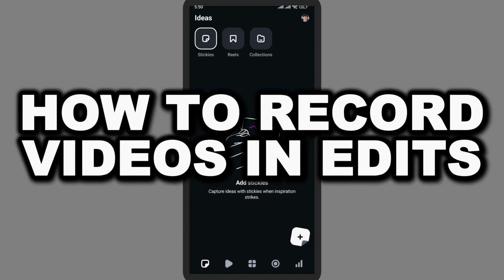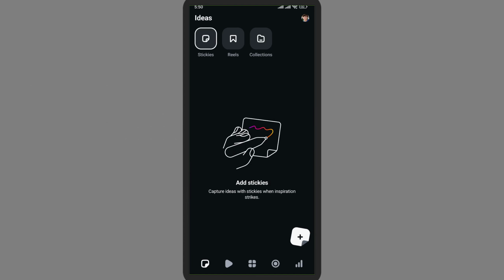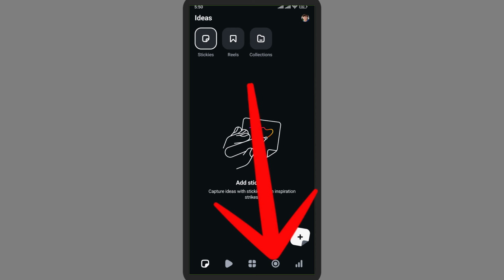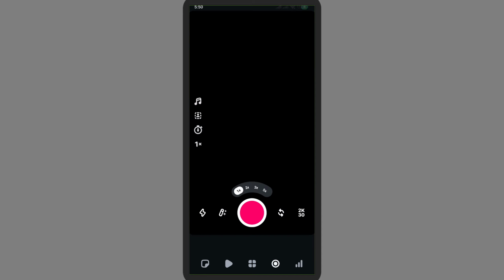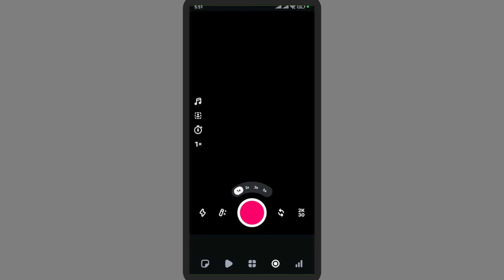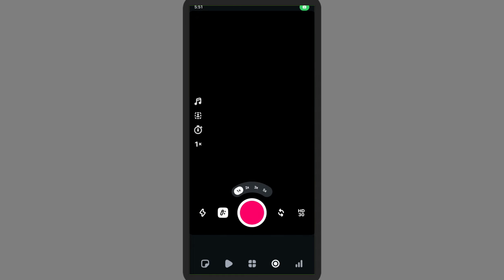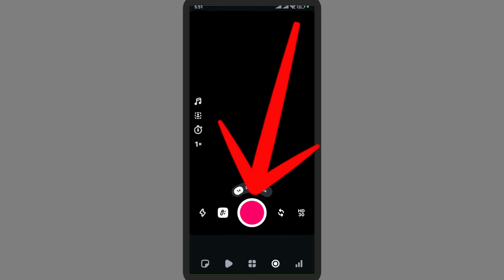How to Record Videos in Edits 2025?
Want to learn how to record videos in Edits with ease? This beginner-friendly tutorial will guide you through everything you need to know to start recording high-quality videos directly within the Edits platform. Whether you're creating content for social media, tutorials, or vlogs, we’ll show you the step-by-step process of using Edits' built-in video recording tools, settings, and features. Discover how to adjust video quality, use audio settings, and save or export your recordings. This video is perfect for anyone new to Edits or looking to streamline their content creation workflow. If you've been asking how to start recording videos in Edits, this guide is your go-to solution.